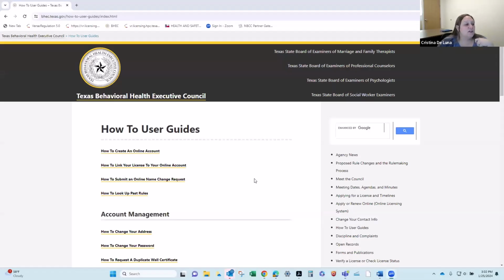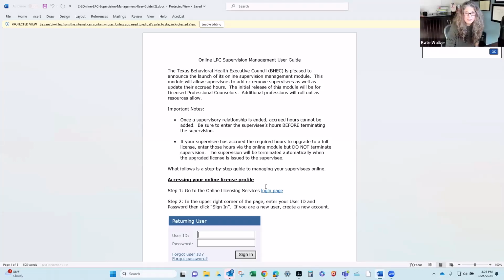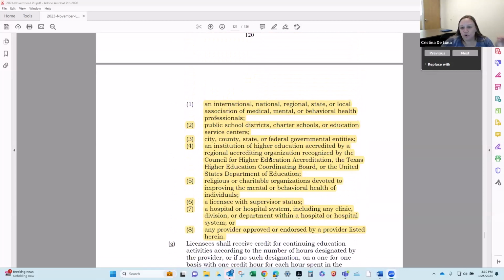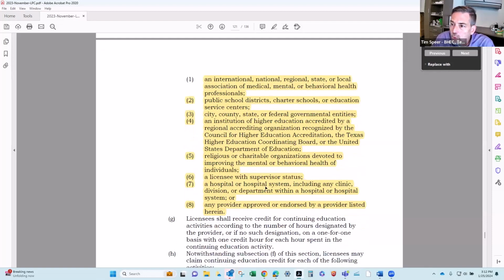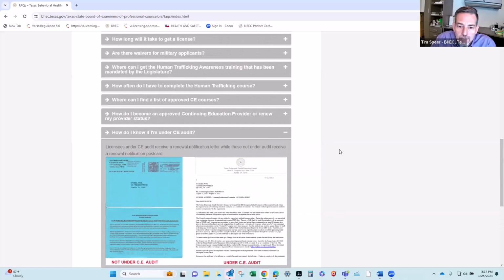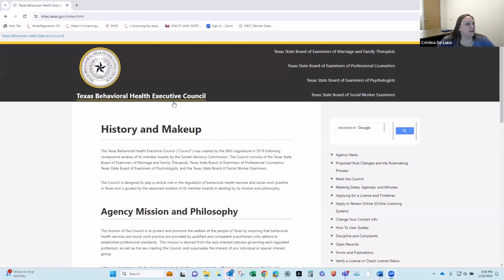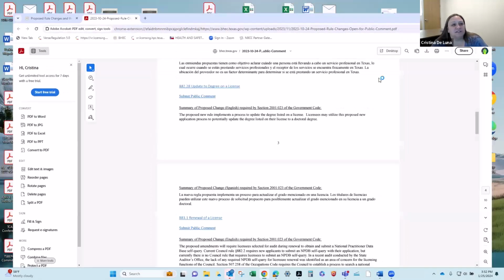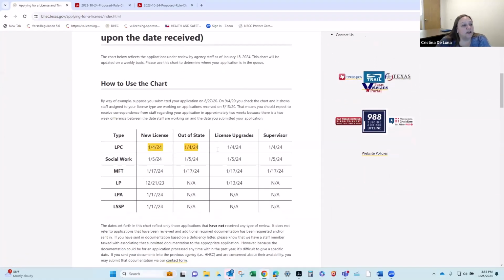January 2024 Cristina de Luna LPC Updates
Looking for great courses you will actually finish? Texas native Kate Walker Ph.D. LPC/LMFT Supervisor has got you covered. She developed the first completely online LPC and LMFT 40 Hour Supervisor Training in Texas and is the author of My Next Steps: Create a Counseling Career You’ll Love. Reviewers rave about her knowledge, relatability, and emphasis on giving back to the field.
Grab your ticket to the free webinar “3 Secrets to Stress Free Supervisor Certification”

Don’t have time for videos but you have ear buds? Need the most up to date information based on national and Texas LPC and LMFT rules? Check out Kate’s podcast Texas Counselors Creating Badass Businesses on your favorite RSS feed